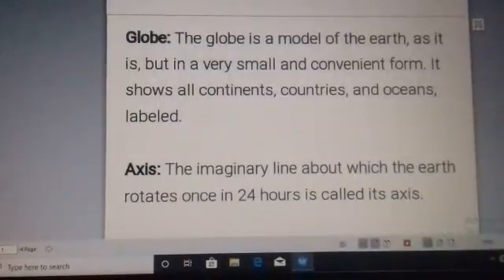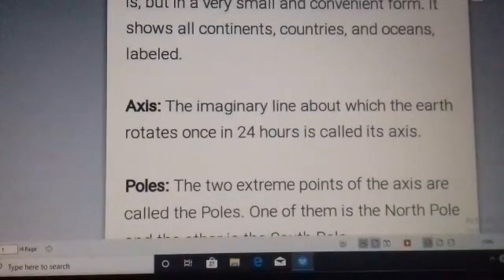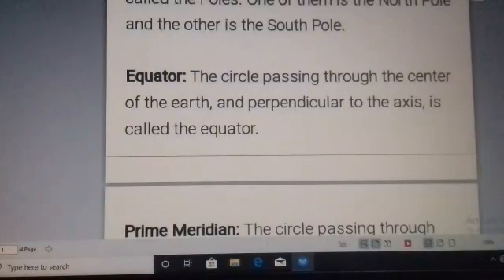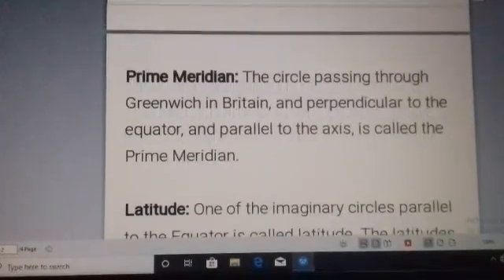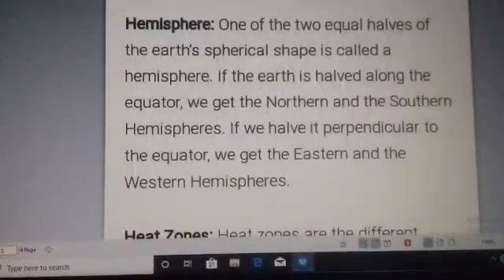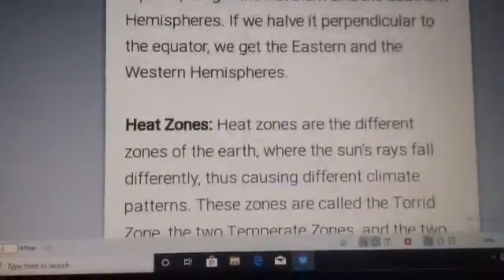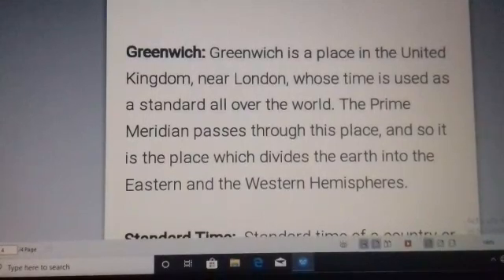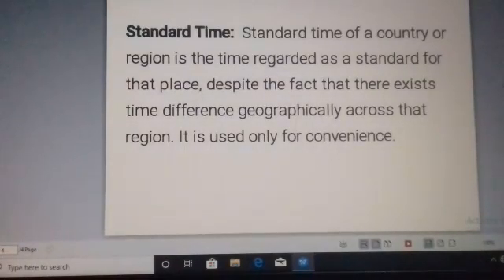Chapter 2 Geography keyterms explanation video class 6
RPS Dharuhera